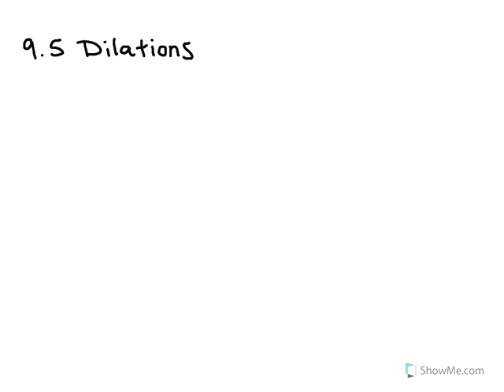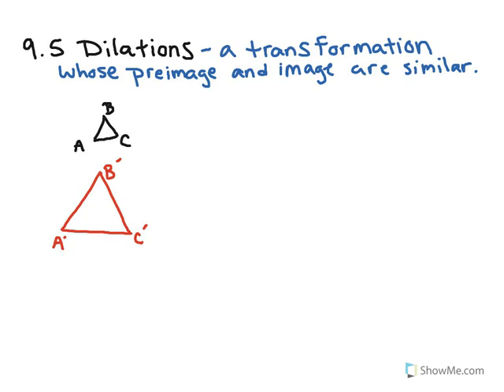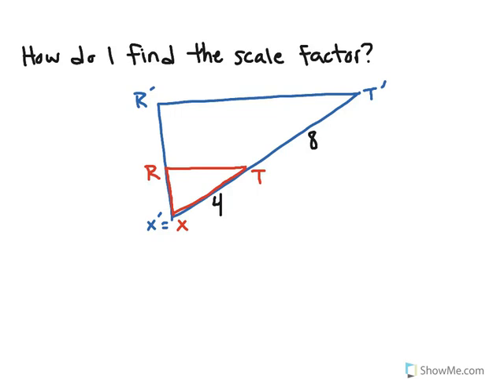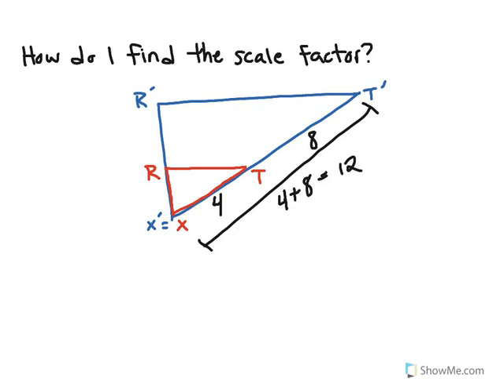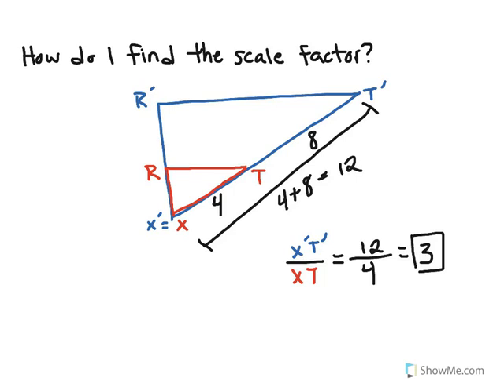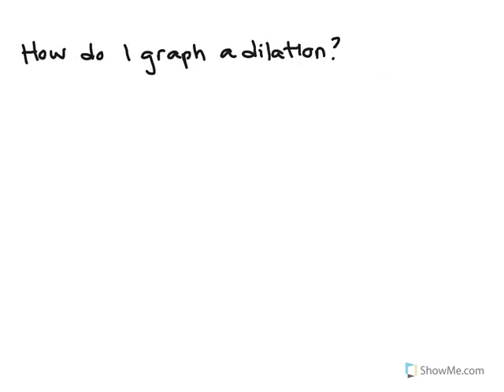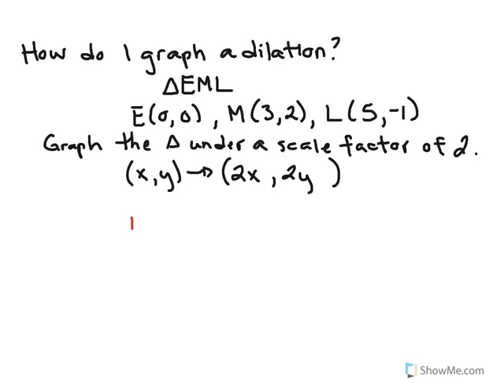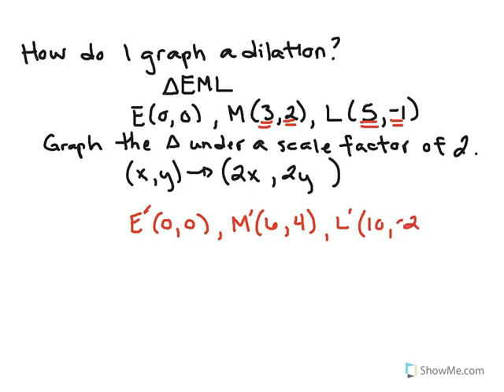Dilations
Learn how to determine the coordinates of a figures that has a dilation factor using scale factors.